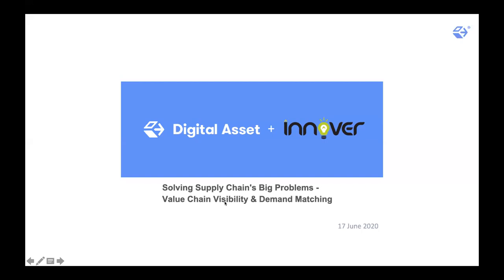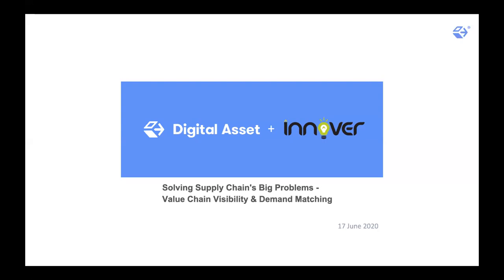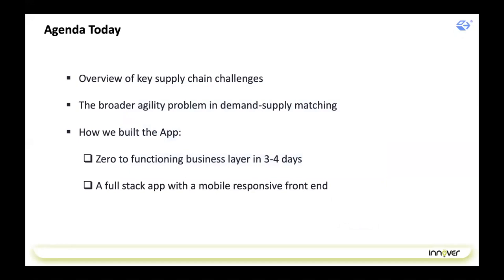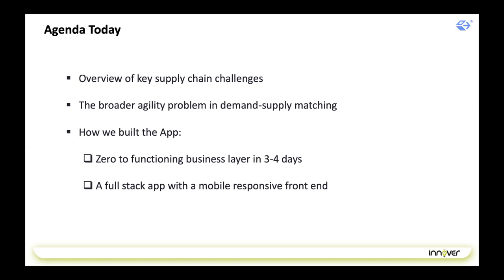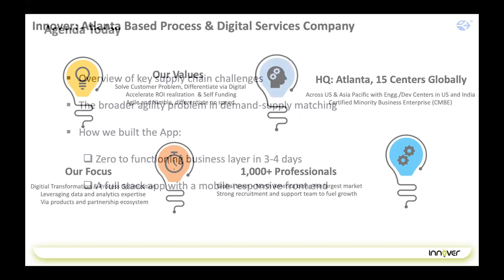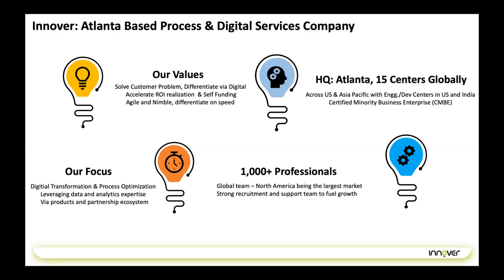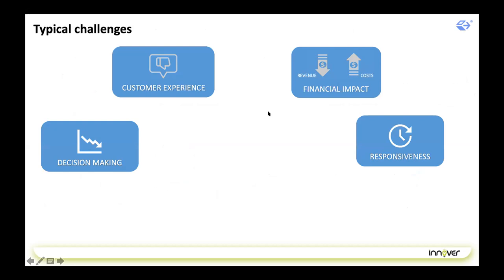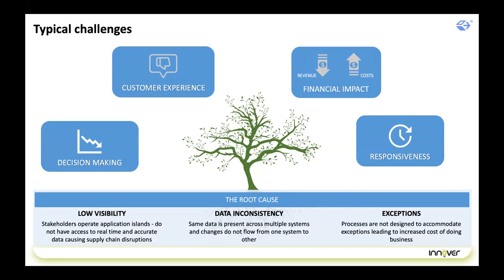Solving Supply Chain's Big Problems Webinar - Value Chain Visibility & Demand Matching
Check out Innover's blog post on supply chain and Covid-19 application

In this meetup, we'll take you through an exciting journey of how our guests Innover Digital set out to make a supplychain blockchain app to speed up health supplies procurement during Covid19 and stumbled upon a much broader demand-supply matching problem.

The latencies in demand sensing and supply replenishment cause several problems for not only healthcare players, but across the entire value chain for retailers, manufacturers, and their suppliers.

We'll show how a combination of smart contracts DLT, AI, and digital is a great way to meet these supply chain challenges.

Agenda:
1. Overview of the supply chain challenges
2. The problem of demand-supply matching
3. How we built the health supplies procurement app:
a) Zero to functioning business layer in 3 days
b) Creating a full stack app by building a mobile responsive front end

Speakers:
1. Rakesh Prasad, VP Digital, Innover
2. Arvind Rao, Solutions Architect, Innover
3. Levente Barczy, Client Engineer, Digital Asset
4. Manish Grover, Head of Channel & Solutions, Digital Asset

🔎  Please create a free account on project: DABL and deploy this smart contracts based chat application on your ledger. You get your own URL to share with everyone, and now have your own collaboration system for your projects!

📖  Here are two other end-to-end samples here and here that will help you get started when you are ready to host your own business app.

⏩  What better way than to create your roadmaps and important to-dos on DAML smart contracts based, project:DABL hosted, OpenWork Board! Board is a Kanban-style card tracking app.

👏  For any questions or assistance please feel free to write to us. Stay safe❗️